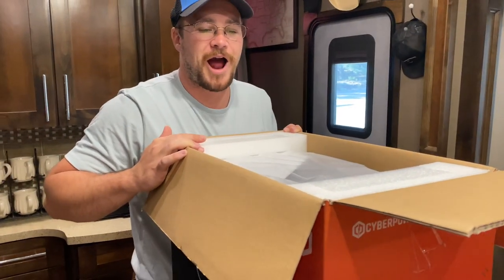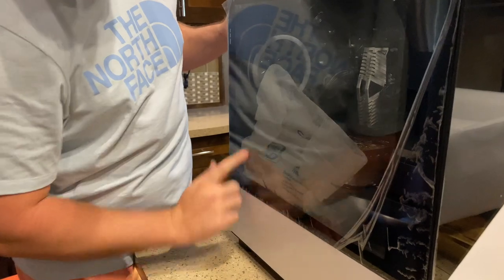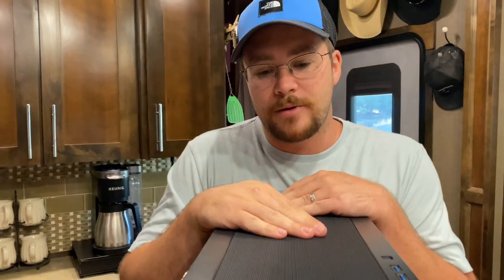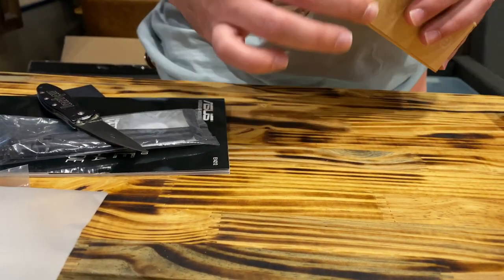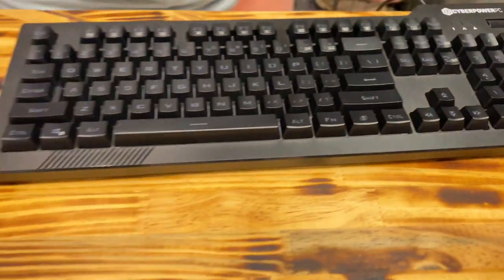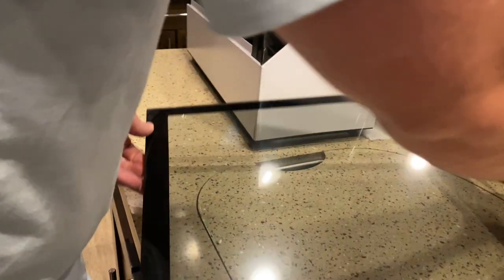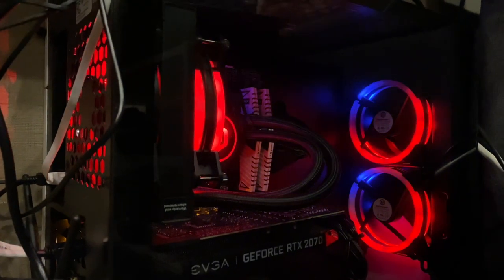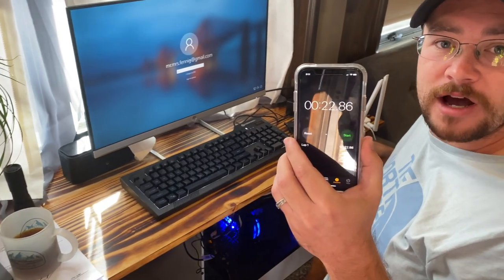CYBERPOWERPC SPECS & SETUP: ***don’t buy this***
Update: ***don’t buy this***  our initial excitement over the PC was premature. The computer lasted roughly 2 months. Internal components fried. Rumor has it BestBuy is not renewing their contract with CYBER power due to  the component issues. (Not confirmed, this is what a BB employee told us)
**WE SWITCHED BACK TO MAC. M1 Chip.

We do not endorse this computer.

Original Description: It finally came! Our CYBERPOWERPC just arrived and it's love at first sight. Watch the unboxing, setup, and the initial run of this awesome tower. We have been die hard MAC people for the last decade but are making the switch to WINDOWS. We are hoping this beast will have all the power and capabilities we are asking of it. We made sure to purchase with the idea of growth in mind so we should be ahead of the curve in regard to RAM and SSD additions.

NEW CONTENT POSTS:
Every Monday (RV or Nursing related) and Wednesday (RV or Nursing related)
Friday's get cozy with us for our FINALLY FRIDAY VLOGS.

Help us so we can help others, by growing our Channel for those who want to learn more about Travel Nursing 🏥 or the RV life!

💭 We want to cover topics which interest you…so let us know what you want to see next!

📲 Follow Jon on IG: @liberty_N_longrifles.

J&M

VIDEO INFO:
Shot with: Canon Rebel T5i
Shot with: Iphone11
Shot with: DJI OSMO Mobile 3
Edited with: iMovie
Intro: InShot App
InShot Intro Music: Music: Last Summer

    Musician: @iksonofficial